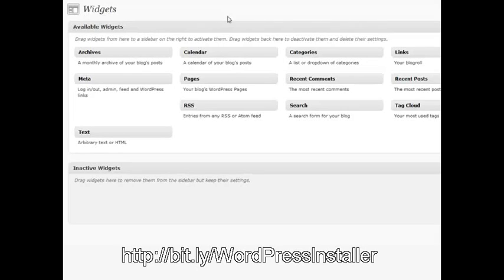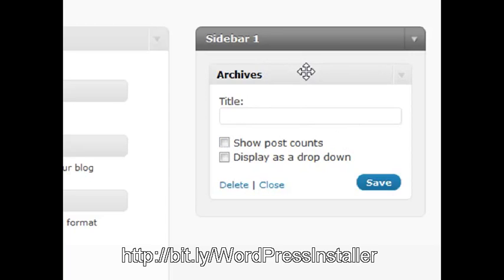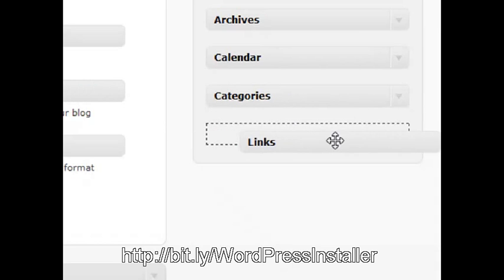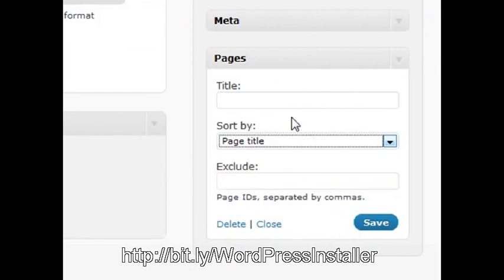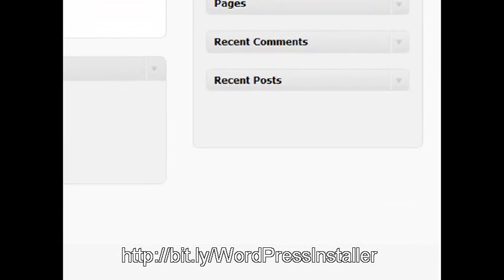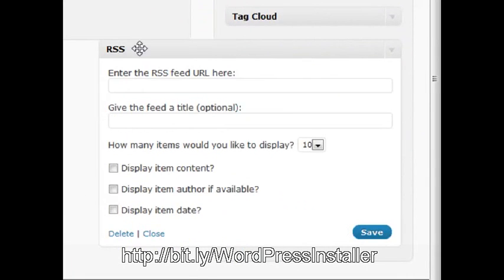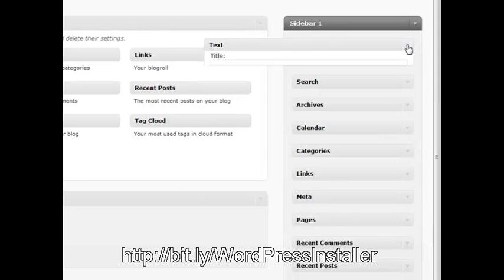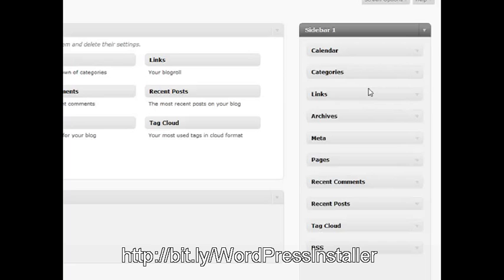Create Widgets in Wordpress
In this short video you may see how to Create Widgets in Wordpress blog.

Widgets in wordpress really are quite simple method to modify or change elements inside your sidebar and adding functionality for your blog without html coding. They may be used to setup search box, RSS, tags, latest posts lists, categories, or even adsense ads. Wordpress by default has a lots of default widgets.
If you think that manual installation is complicated, losing you time and therefore money, there's no excuse for wasting another moment == == and Instal, manage and create unlimited WordPress Blogs in minutes
In the brief description I want to point some important stuff you may be interested in while you'll Create Widgets in Wordpress blog.
* The RSS widget enables you to present posts of your other websites or other blogs. It's a method of generating a huge traffic to your wordpress blog since you are linking to other websites. This is only one of the widgets that may help to make your life much easier online.

* Do you realize the re are actually more than eight thousand wordpress plugins online now, most of which offer the widgets to assist manage  your plugin in the selected widget location? Facebook and Twitter are a few of the big player that provide their widget code which you want copy and paste into the footer, sidebar or header for numerous reasons. Show your latest Facebook or Twitter posts on any web page.

That's all I want to mark here about - how you can  Create Widgets in Wordpress blog.  In the next video we'll talk about the wordpress plugins, tools, general settings and other  and other staff of wordpress blogging.  So, be on the lookout for our further video, and as always-- please post your questions and comments.

Have a great day!    Tony

P.S. If you think that manual installation is complicated, losing you time and therefore money, there's no excuse for wasting another moment == == and Instal, manage and create unlimited WordPress Blogs in minutes